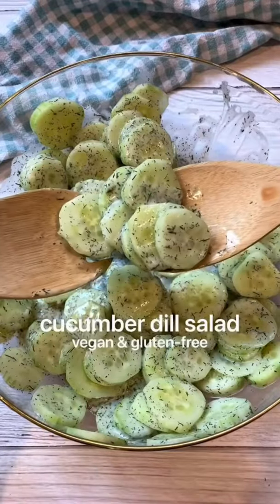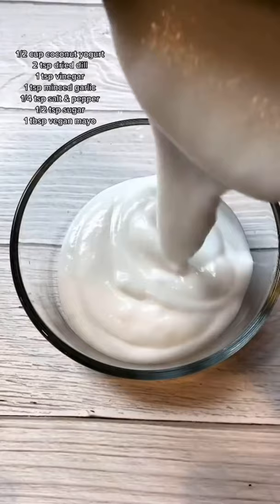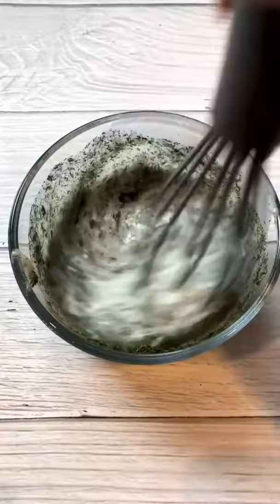Refreshing cucumber dill salad recipe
Please check these links below to help you make your favorite meal
Ingredients:
2 peeled and sliced cucumbers
1/2 cup coconut yogurt
2 tsp dried dill
1 tsp vinegar
1 tsp minced garlic
1/4 tsp salt and pepper
1/2 sugar

Pyrex Set of 3 Cook & Store Mixing Bowl Set
Tefal Aluminium Non-Stick 20cm